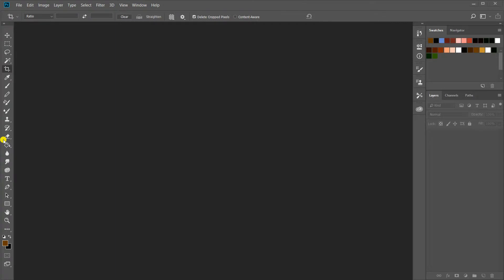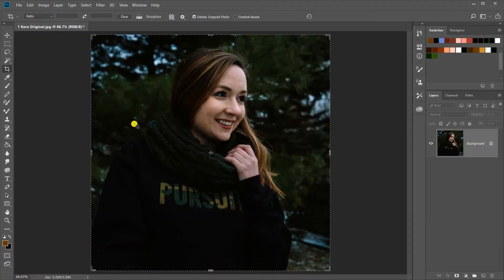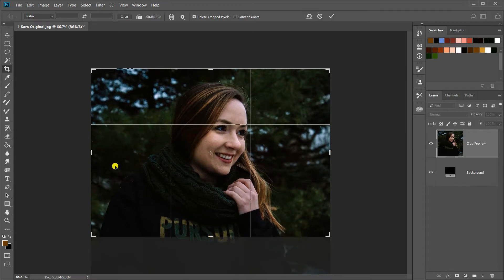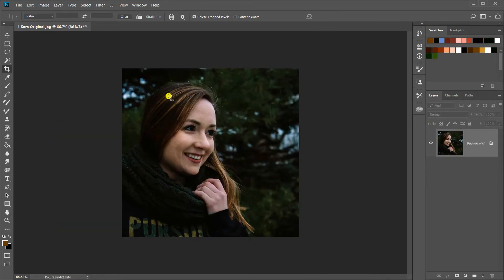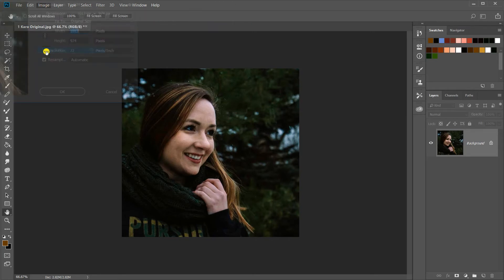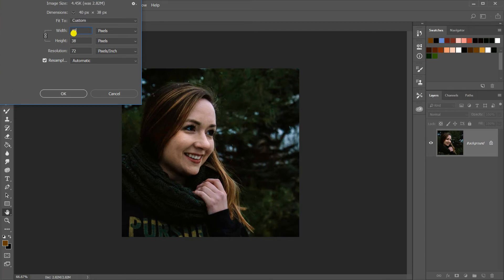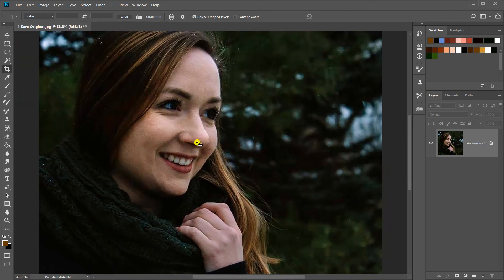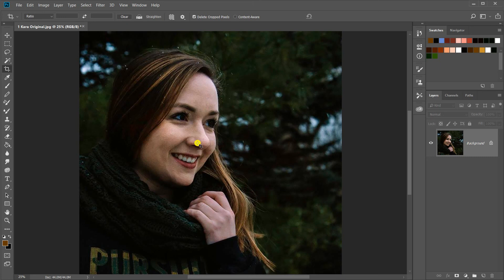1 Setting Up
This video is just a hyperlink to a digital worksheet for my classroom. It's not meant as a standalone video.